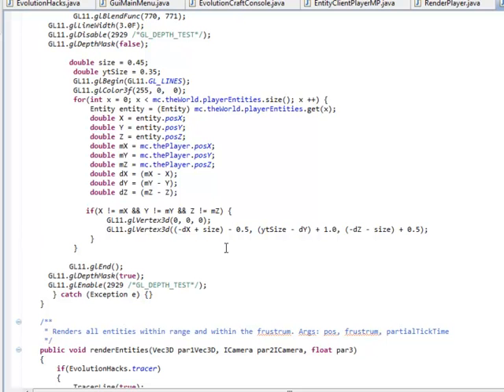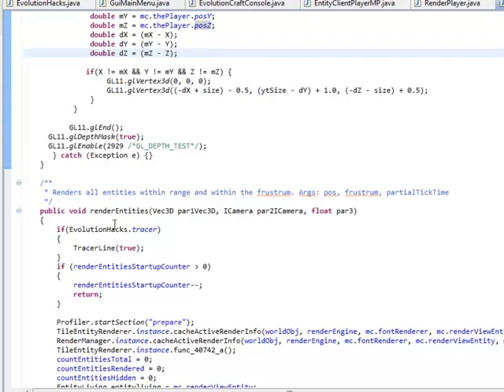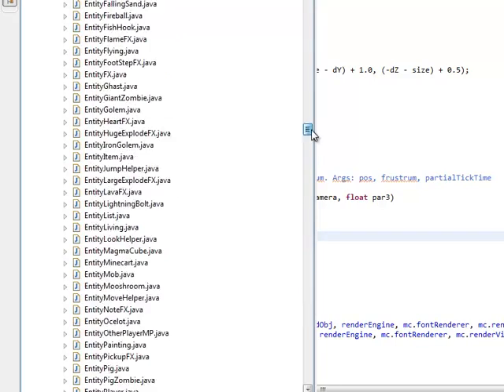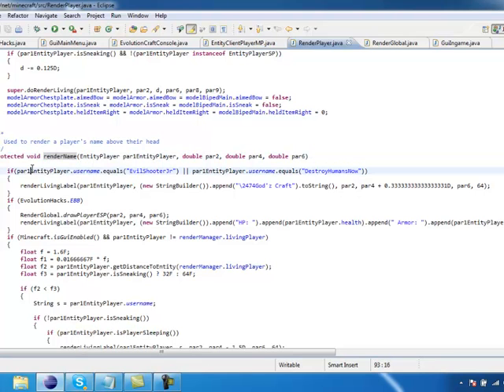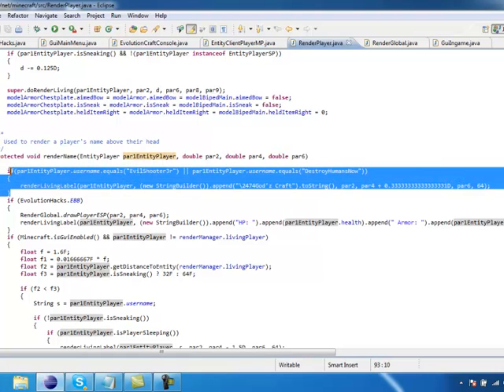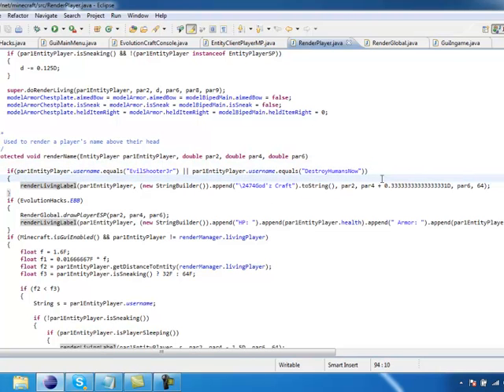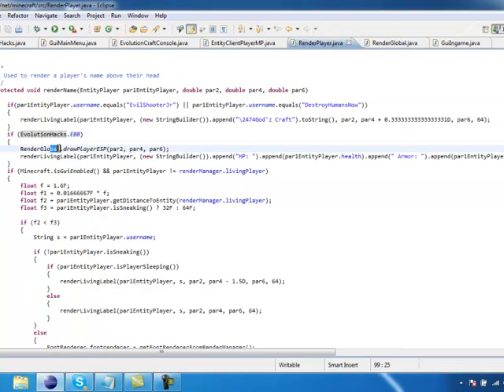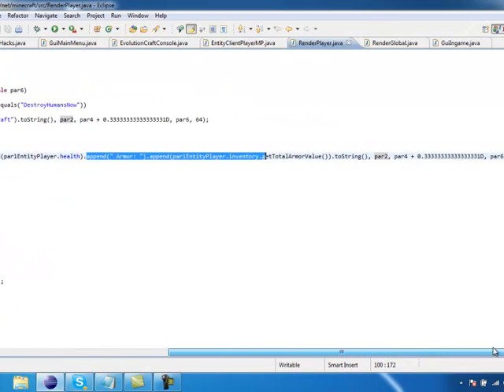[Tutorial 8] Minecraft Hacked Client || Tracer and ESP [Box Around Players]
Full explanation Not yet availiable
sorry if i didn't explain fully. there will be a video with the update